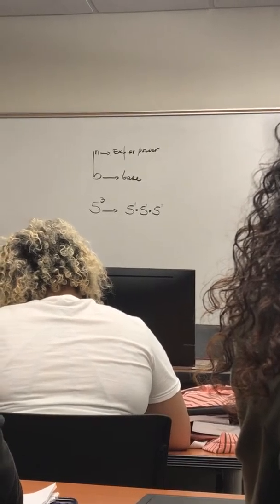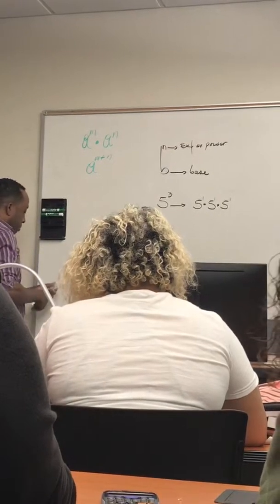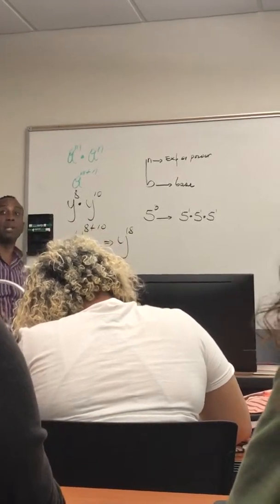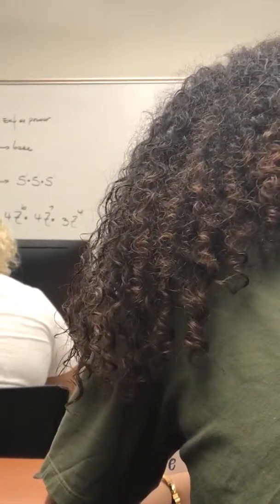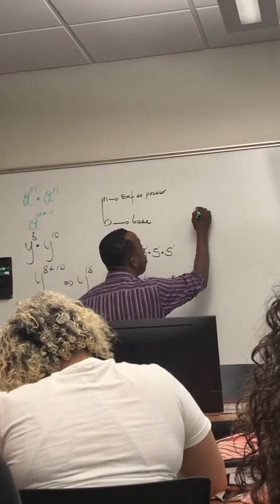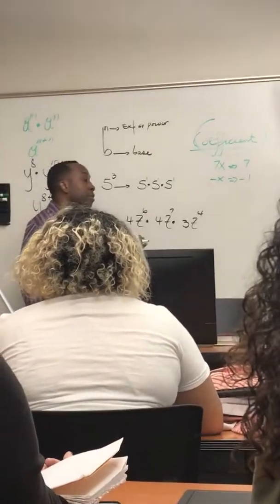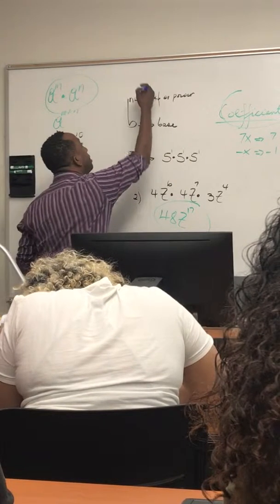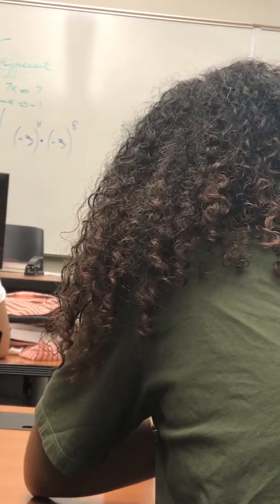9EEB504A 1471 449C A875 366FD59D29A9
Chapter 5.. 1st video